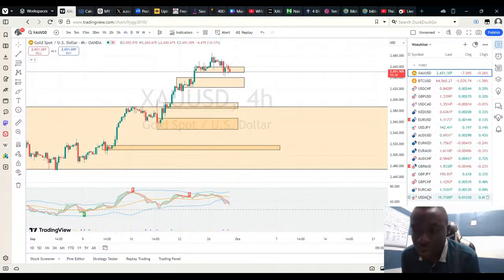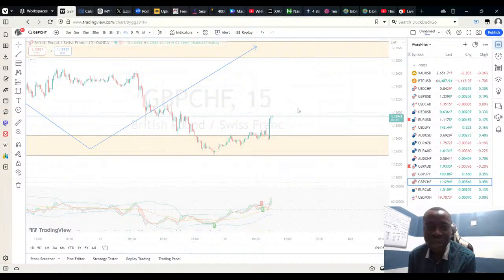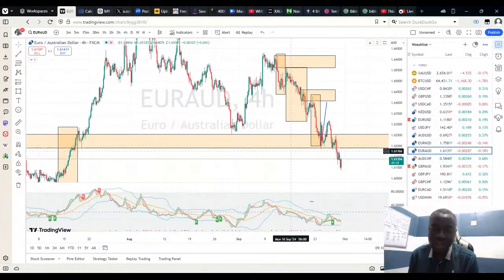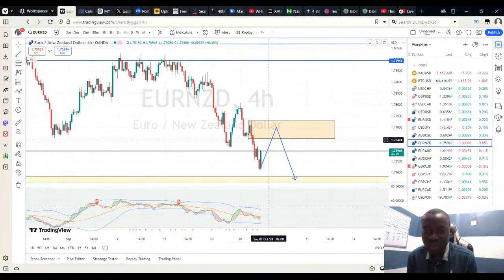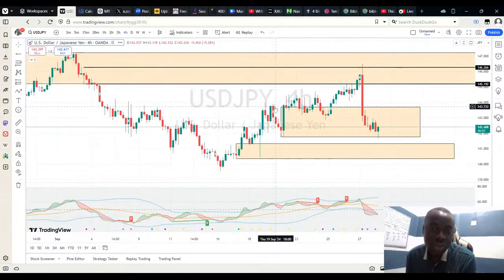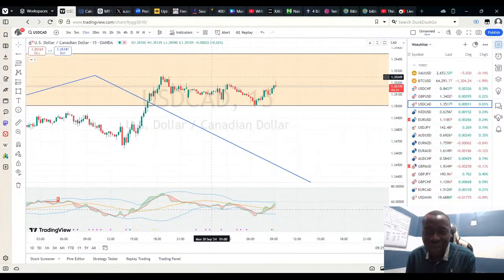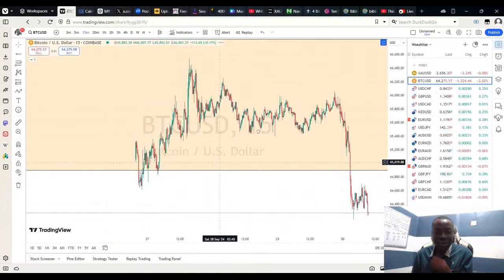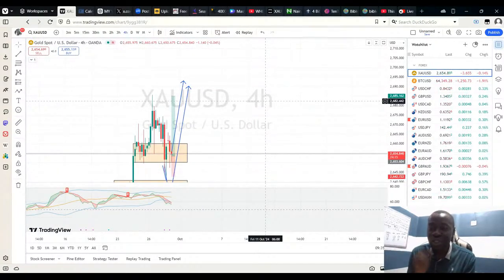Market Analysis for the week using Market Maker Foot Print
Analyzing using Market Maker Foot Print. We use it to watch out the trade for the week. All trader can make use of it. Make sure you are responsible for your action of trading in this volatility market.